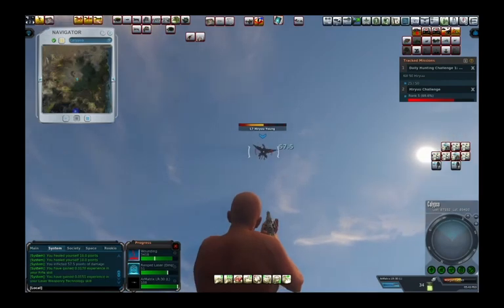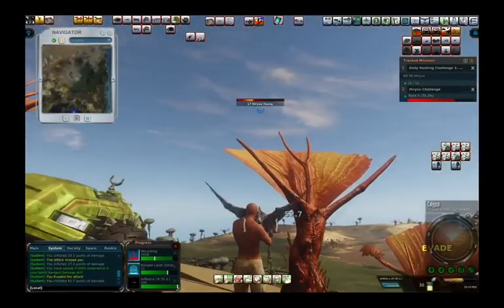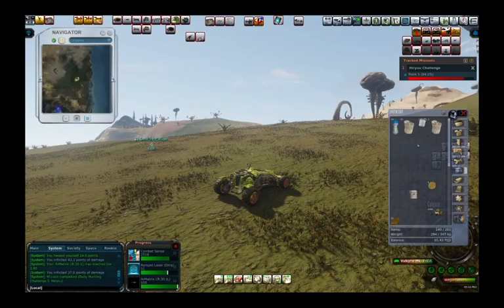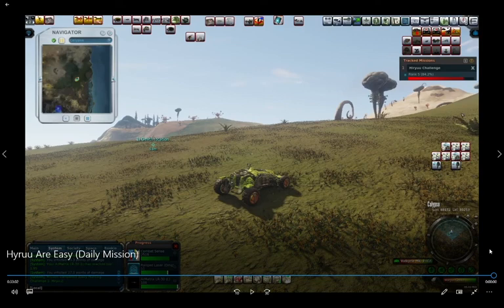Entropia Universe: Hiryuu are Easy (V88)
Not many players really do hyruu. If you start with the youngs, they're not difficult at all. This is another daily mission and another in my series on mobs for the "average" player.
And don't forget to click on the "notification" bell to get alerts whenever a new video is released. I'd greatly appreciate it. ;)